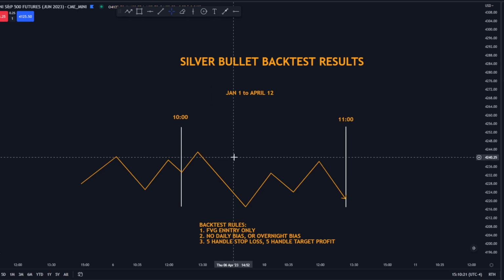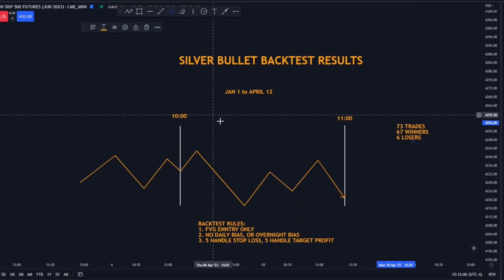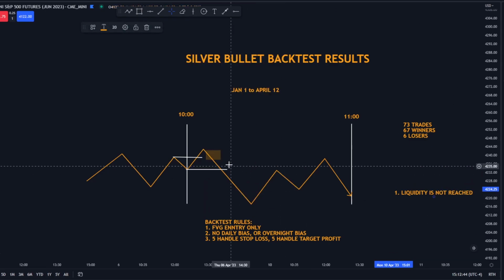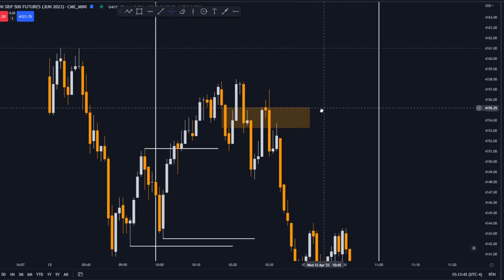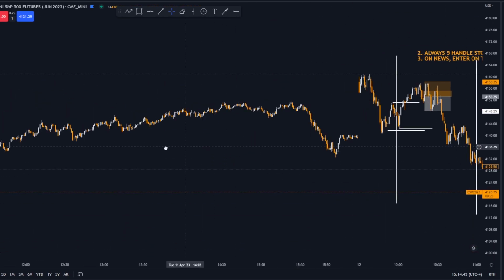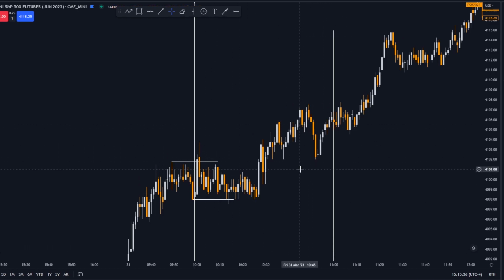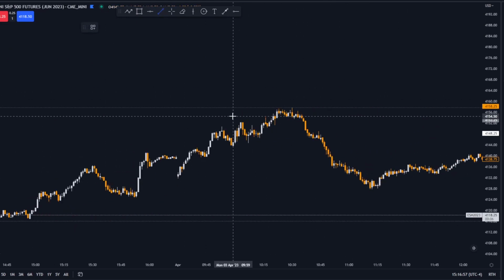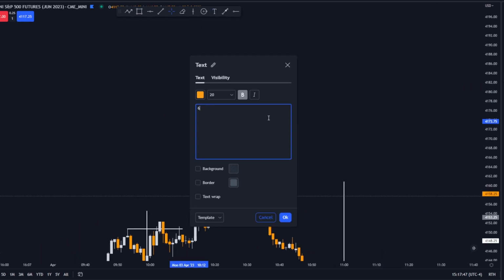I Backtested the SILVER BULLET ICT strategy for 3 Months (Crazy Results!!!)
IM absolutely in shock, I have expected high winrate but this is just insane

Price Goes To 200/m once we reach 100 members